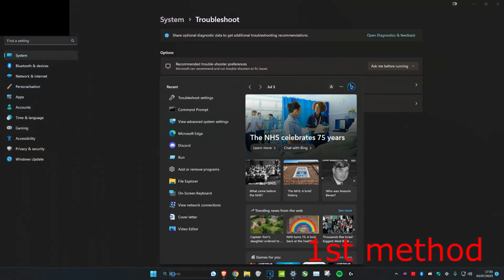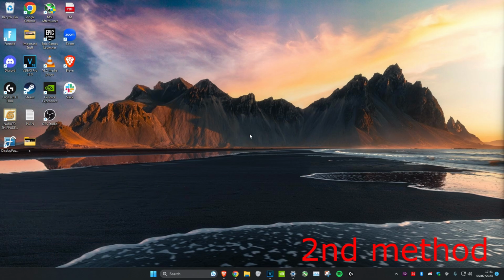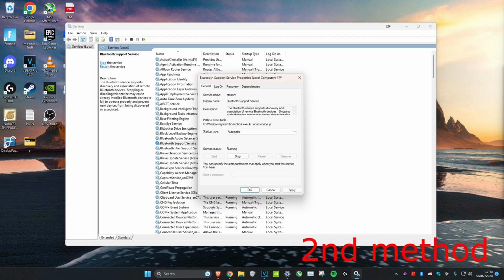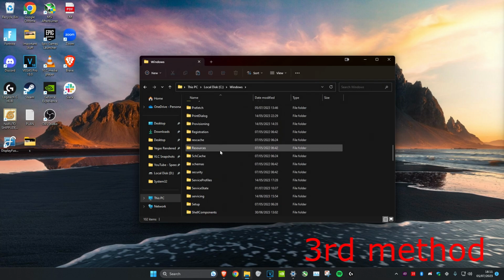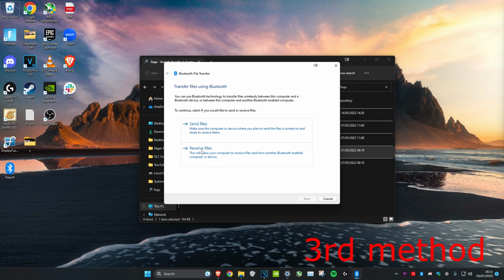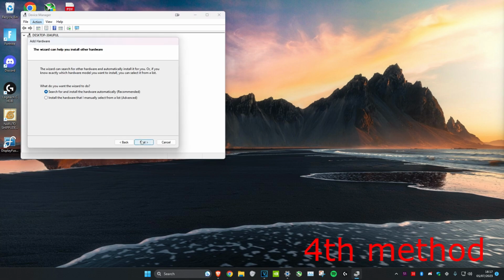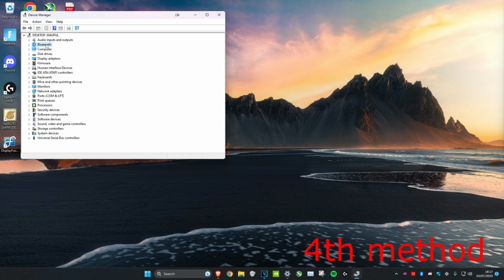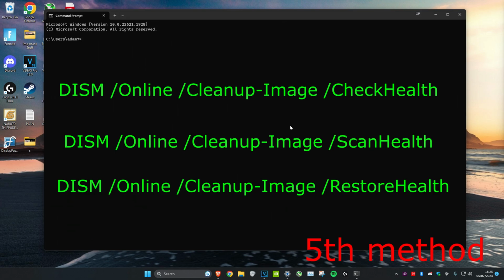5 Methods to FIX Bluetooth Not Showing in Device Manager Icon Missing in Windows 11 10 8 7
How to Fix Bluetooth not showing in device manager icon missing in Windows 11 , 10 , 8 & 7

In this video I'll be showing you 5 different methods to fix the problem where Bluetooth is not showing up in device manager and the icon is missing.